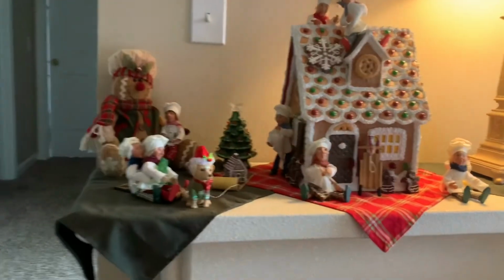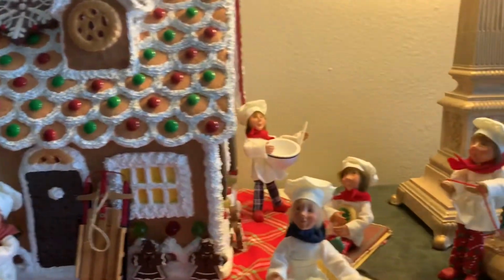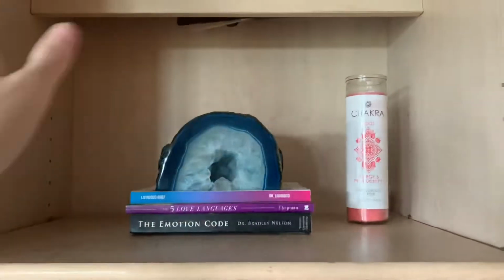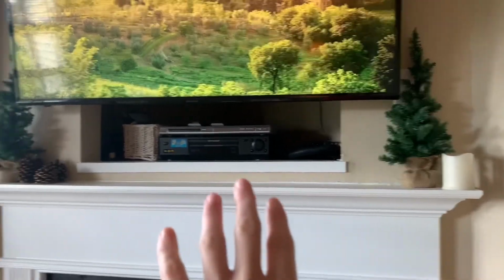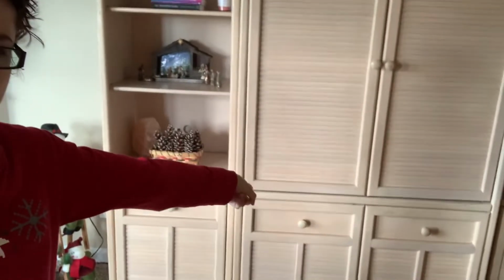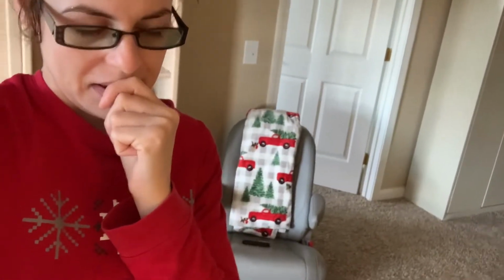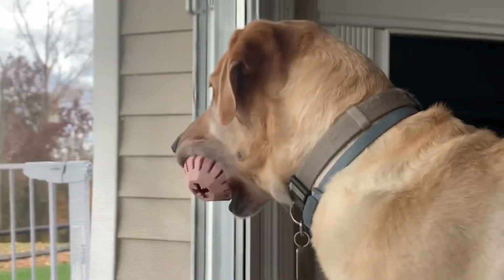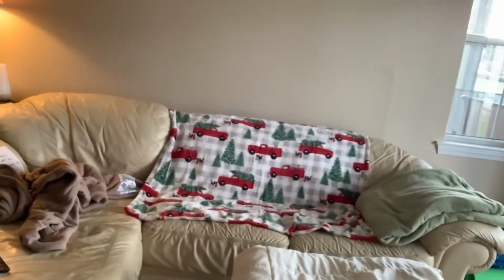AN INEVITABLE CHALLENGE